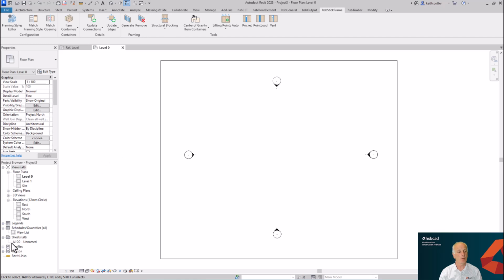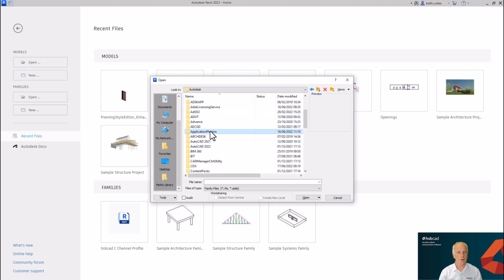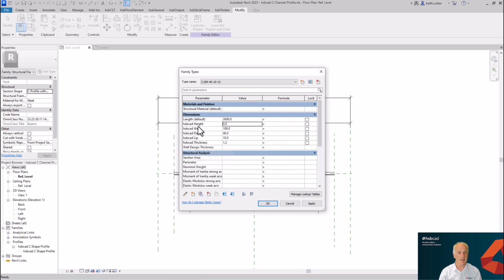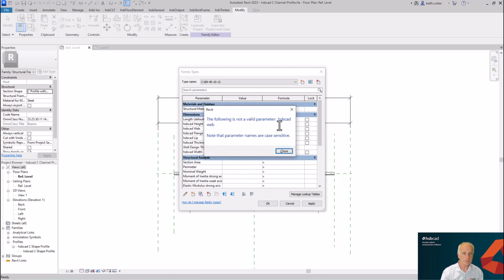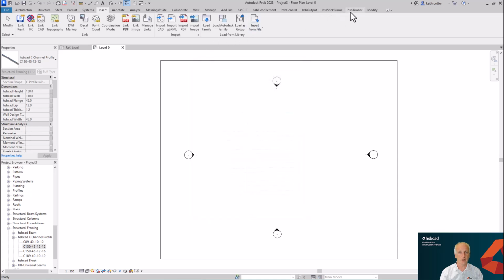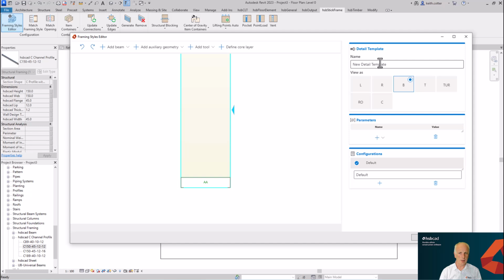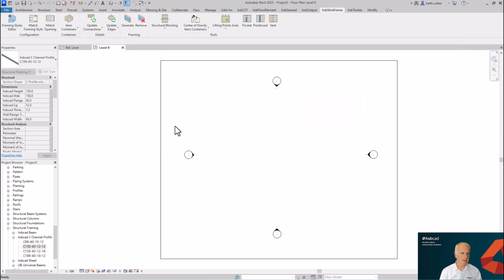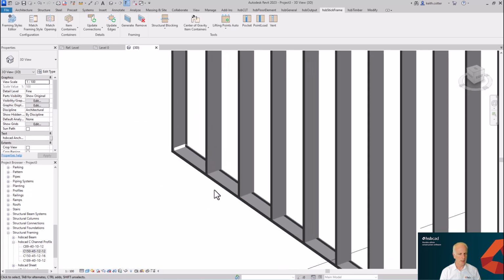hsbStickFrame: Profiles on hsbDesign25 for Revit®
With hsbDesign StickFrame Profiles you are able to use Autodesk Revit profiles in combination with the framing style editor to work for example with steel profiles.

Unlock the true potential of DfMA & BIM with hsbDesign25 and discover all of our toolsets for Autodesk Revit® today